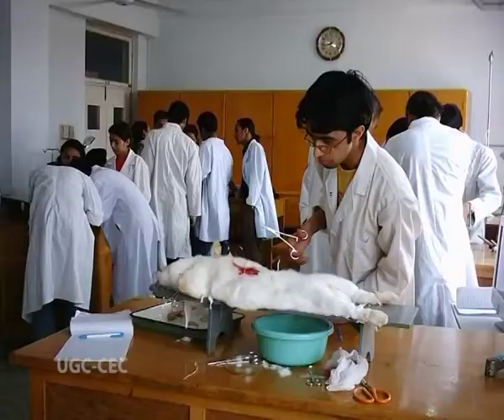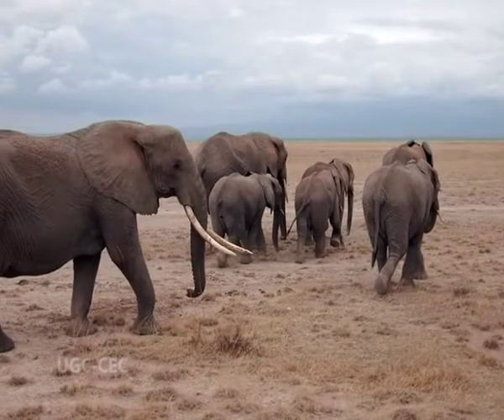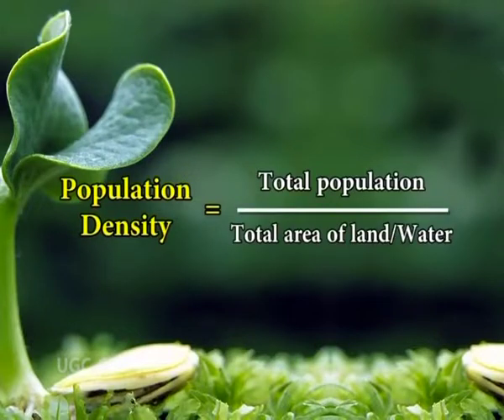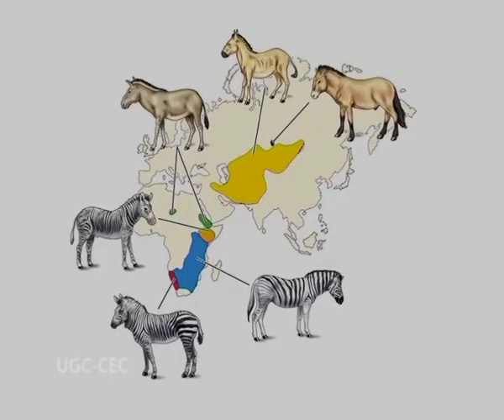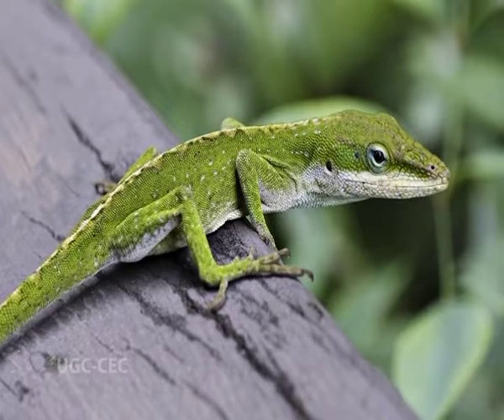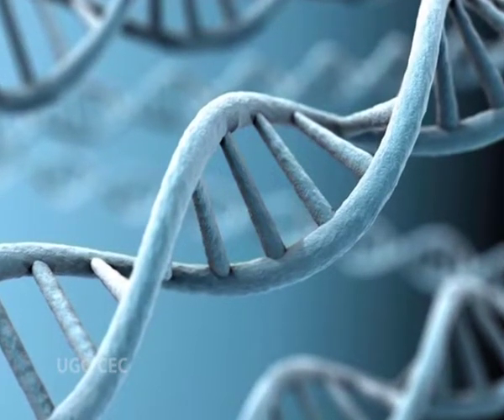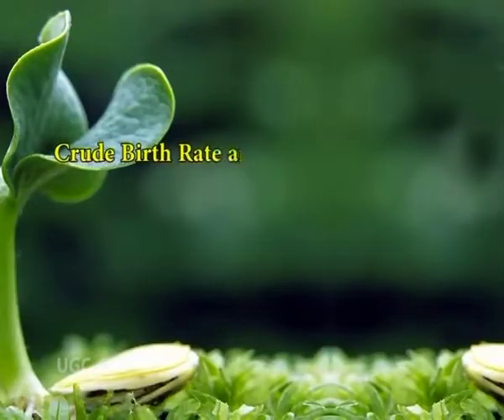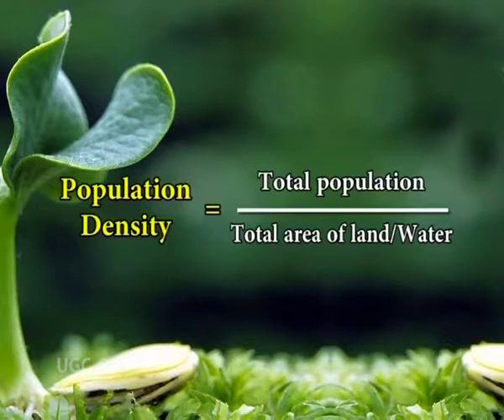Characteristics of populations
Subject:-zoology
Course Name:-B.Sc 3rd year